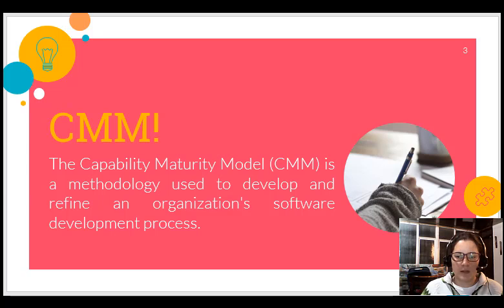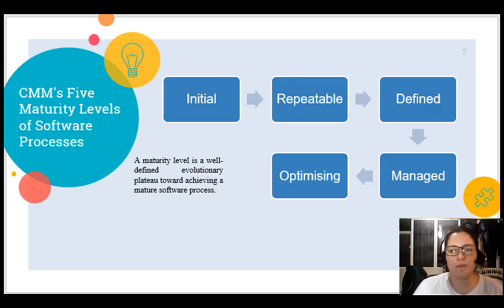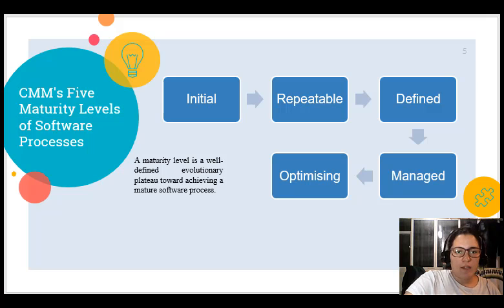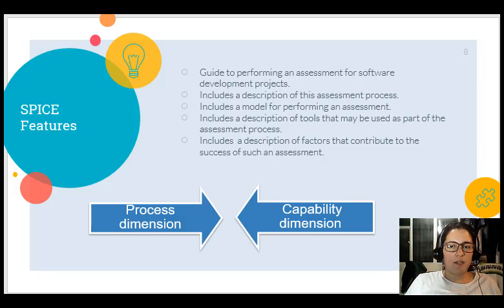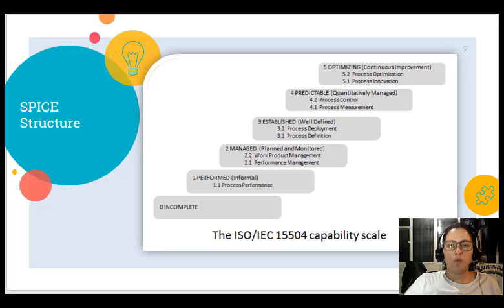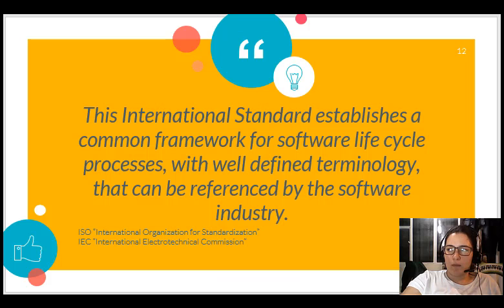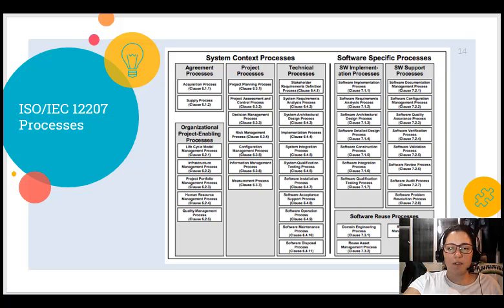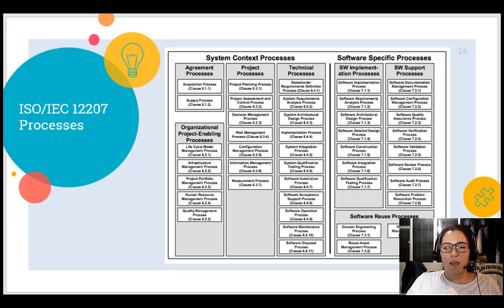Software certification. Act1